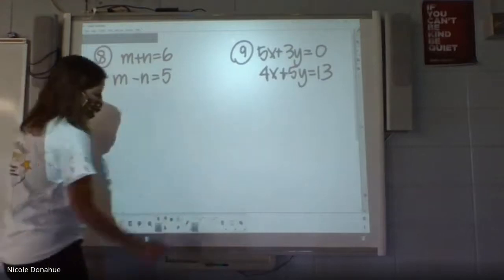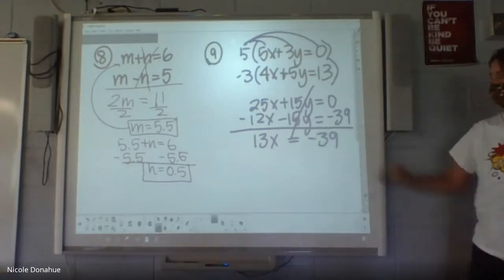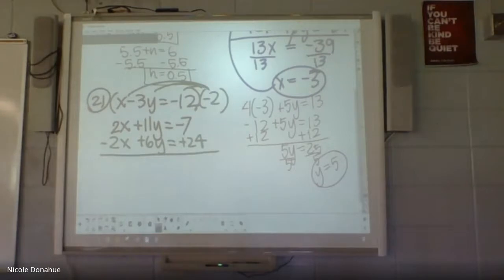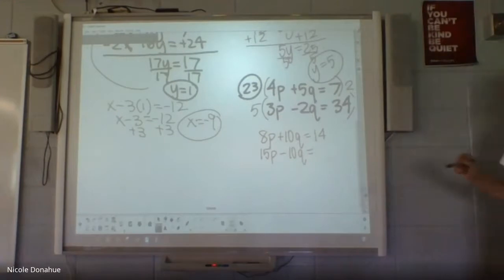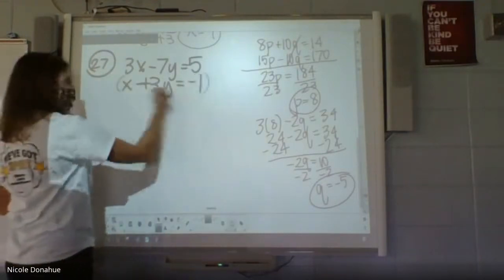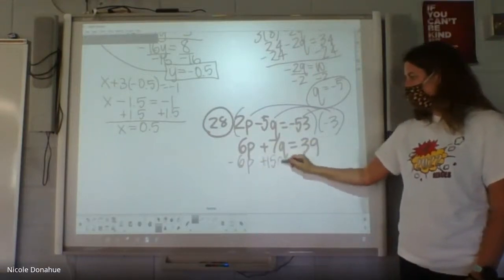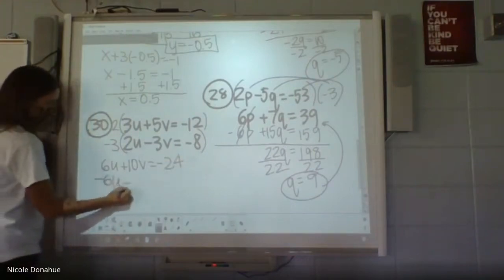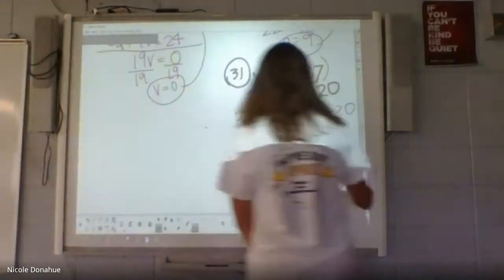3-2 Day 2 10/1/20 Part 1